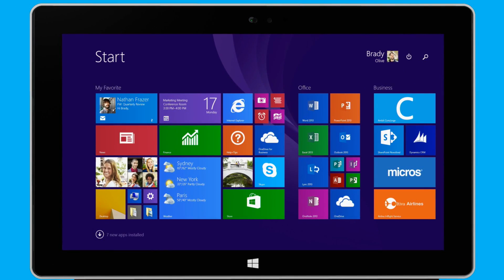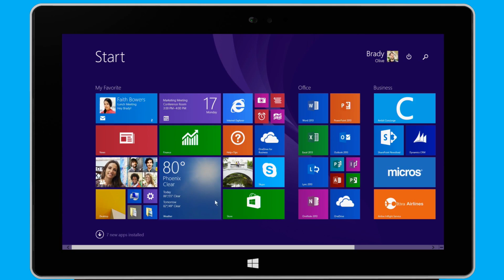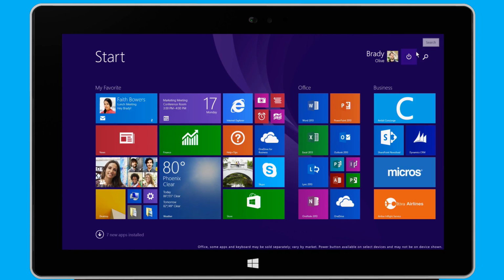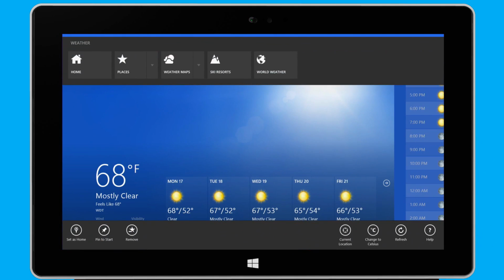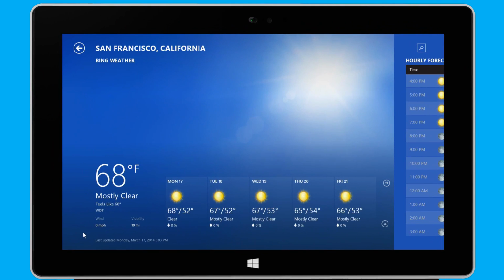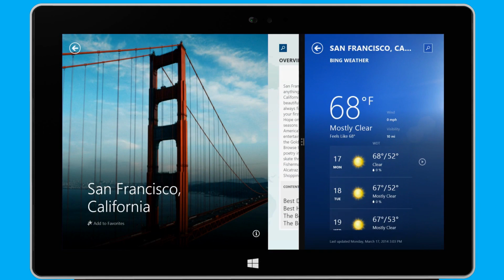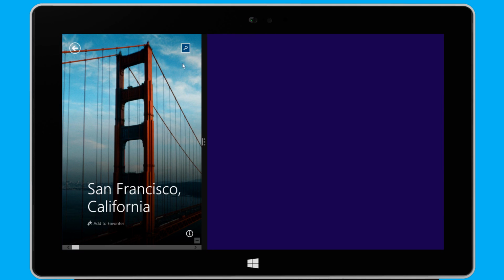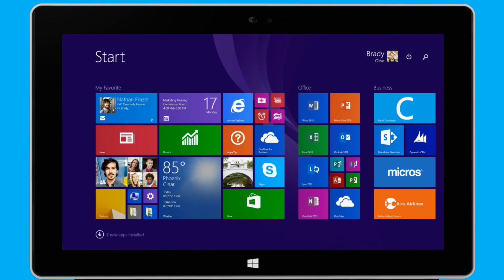PS4 Win 8.1 Training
PS4 Windows 8 training videos